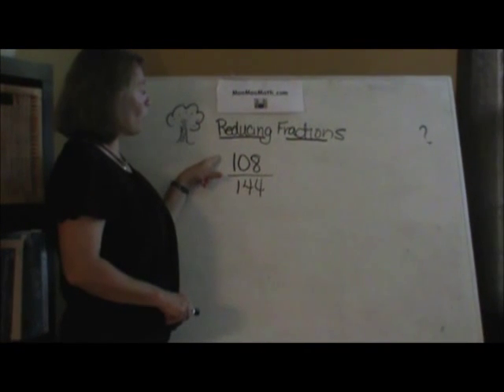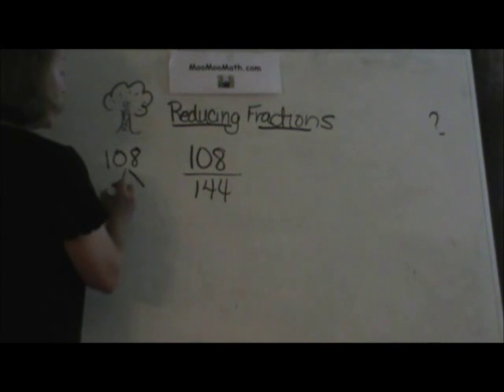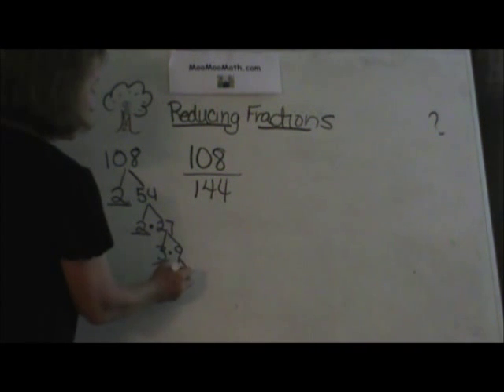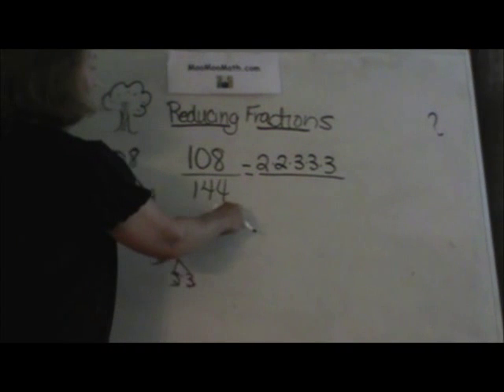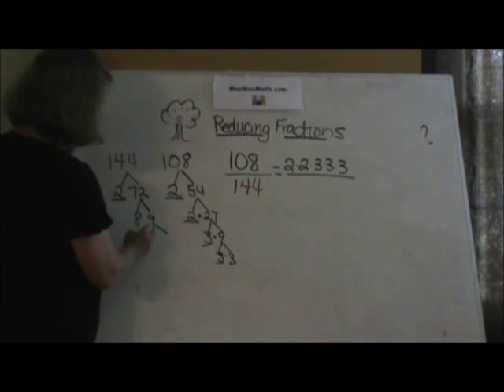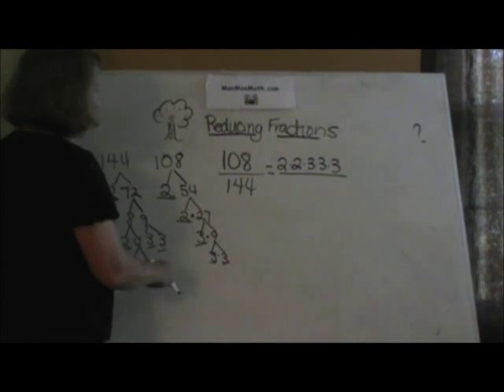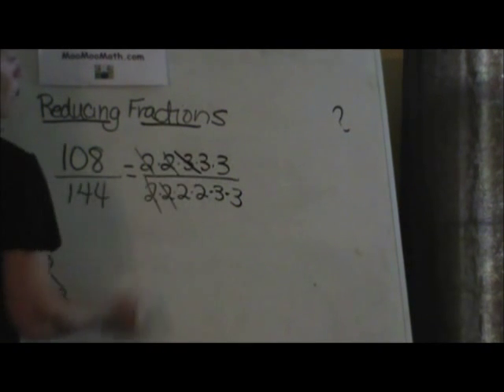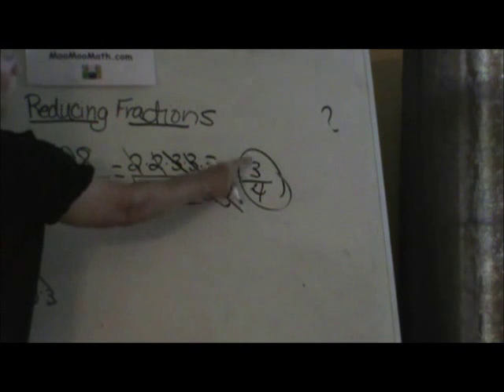How to reduce fractions using a factor tree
Today we are going to talk about reducing fractions and this is method two. You can also go back and refer to the divisibility rules. So let's start with a quick example. 16 over 120. I'm going to do a factor tree. Take 4 times 4 which is 2 times 2 times 2 times 2. On the top. Next I will take 120 and make a factor tree. 10 times 12, 2 times 5, 2 times 6, and 6 is 2 times 3. Then you have 2 times 2 times 2 times 5 times 3. I cancel common factors and I'm left with 2 over 5 times 3 or two fifteenths. Let's go over the rules and then I'm going to do a slow version. The rules for this method are to first start with a factor tree. There is a video on a factor tree. Once you write them out you are going to list them. All of the factors on the top, which is your numerator and all of the factors on the bottom which is your denominator. Then you get to do the fun part and cancel out anything that is common with the top and bottom gets cancelled out. So this is my favorite part. Just get cancel happy. Then you combine all the remaining factors together. Let's slow it down and go through our two examples here. So let's take 16 and make a factor tree. Last time I factored 16 as 4 by 4, this time I'm going to factor 2 times 8 to show you it doesn't matter. Two is prime so I stop that part of the factor tree and then 2 times 4, 2 is prime and then 2 factors down to 2 times 2 So my prime factorization is 2 times 2 times 2 times 2 So I will write that in my numerator (on the top) Now let's take 120 and make a factor tree. I like to start with ten so take 10 times 12 and then 10 factors down to 2 times 5 and then those two factor down and those two are prime so I will stop and underline those, and 12 is 3 times 4. Three is prime and four is 2 times 2. So my prime factorization is 2 times 2 times 2 times 3 times 5 now comes the fun part I get to do the cancelling. After cancelling I get 2 on the top and on the bottom I get 3 and 6 left. So 3 times 5 is 15. So the answer is two fifteenths. Hope this was helpful.

Learn even more about fractions with this fraction playlist that covers the basics of fractions!!